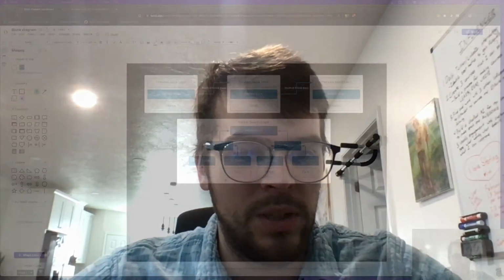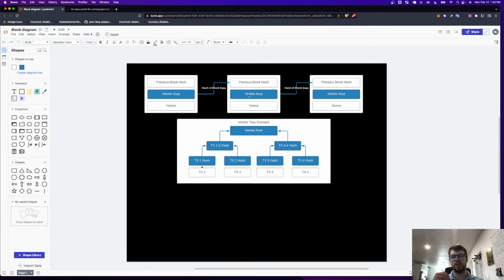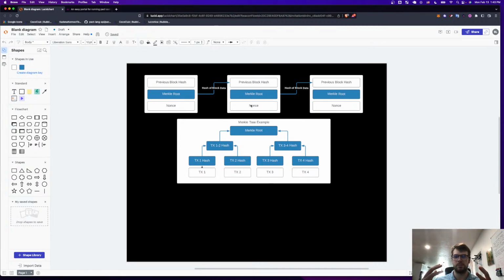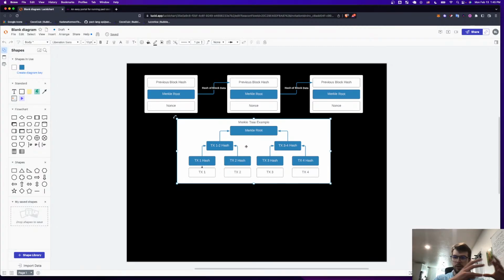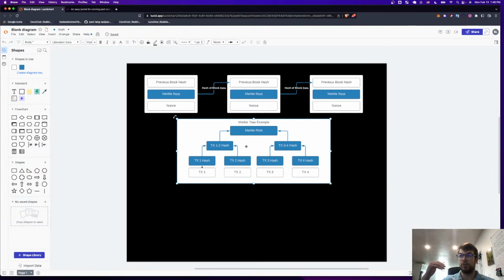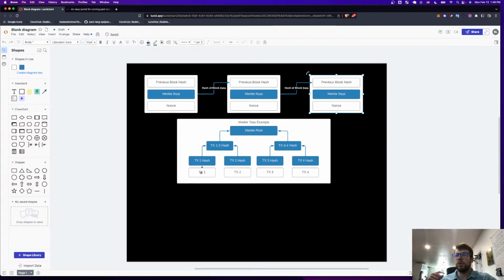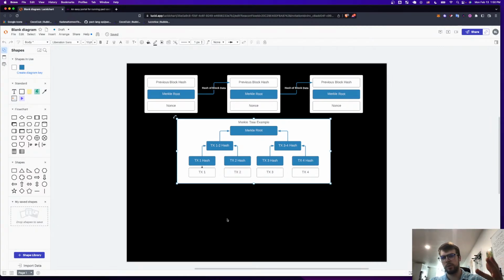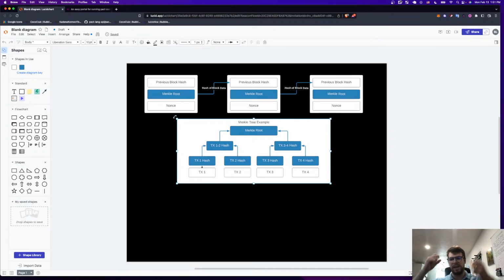Hash Functions and Blockchain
Come learn about hash functions and how they are used in blockchains/distributed ledgers to
1. Create a cryptographic proof of work, and
2. Compress data necessary for transaction validation using Merkle Trees!